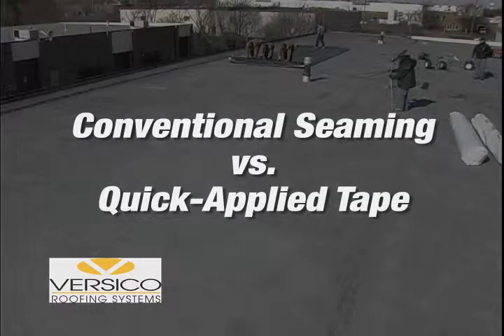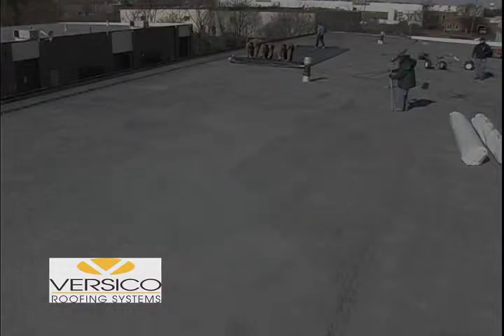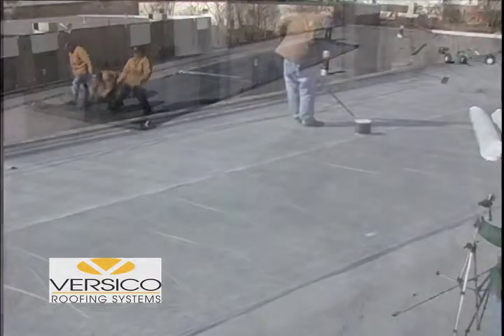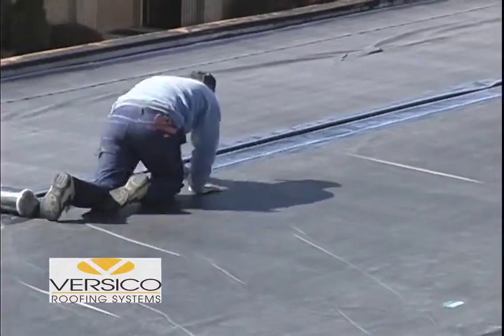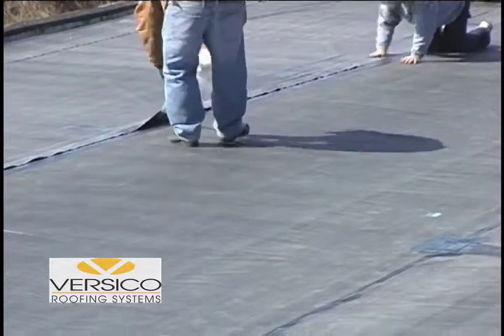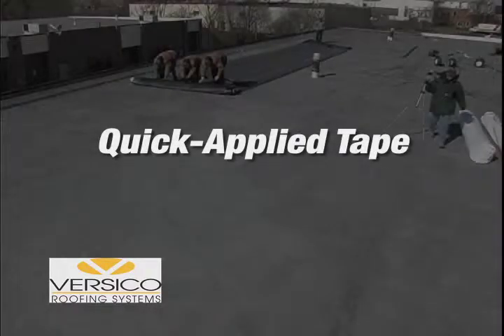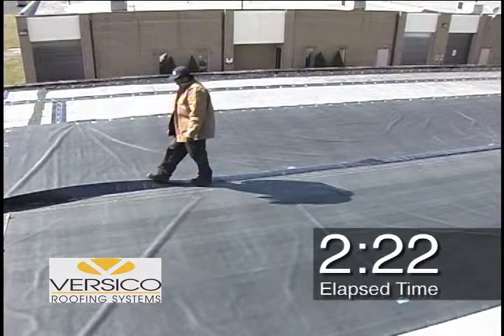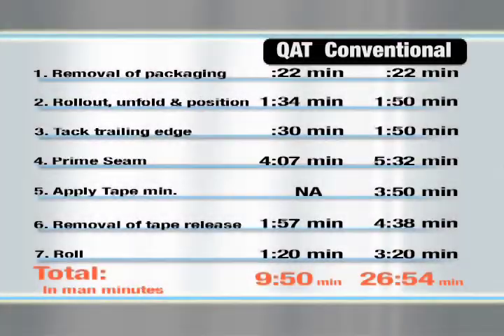VersiGard EPDM w/ Quick-Applied Tape (QAT) vs. Conventional Seaming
This video explains the time and cost advantages of using VersiGard EPDM with Quick-Applied Tape (QAT) vs. the conventional seaming method.